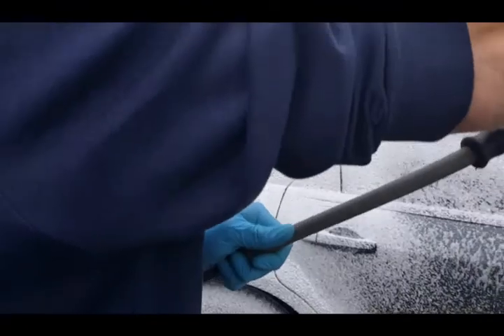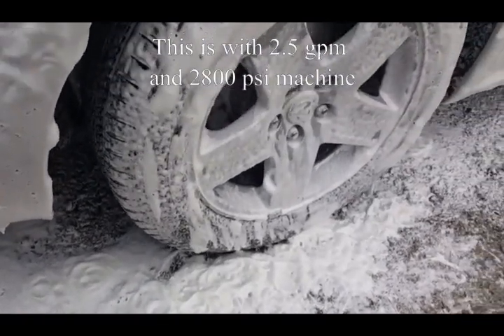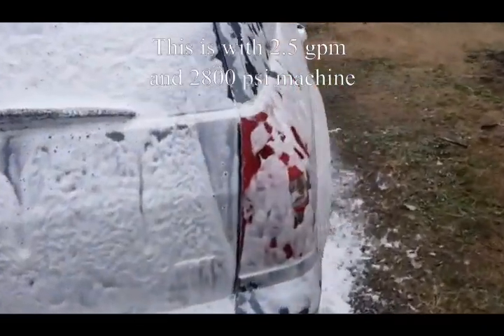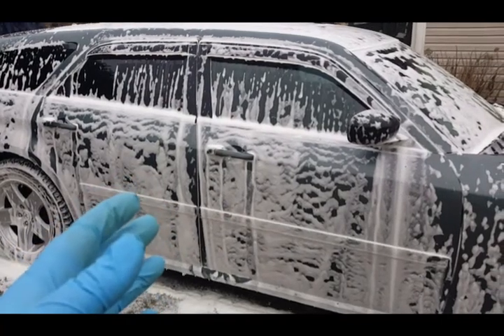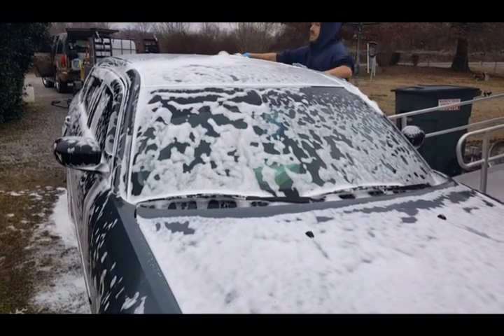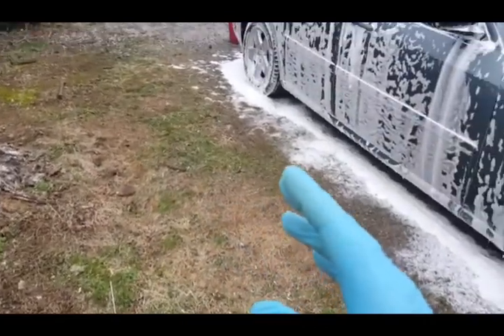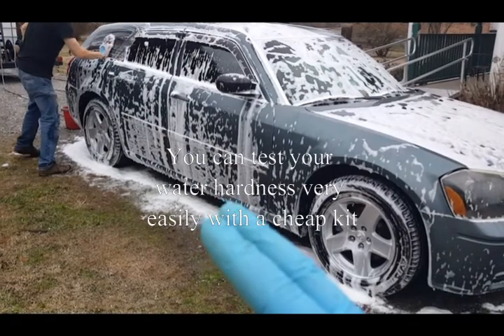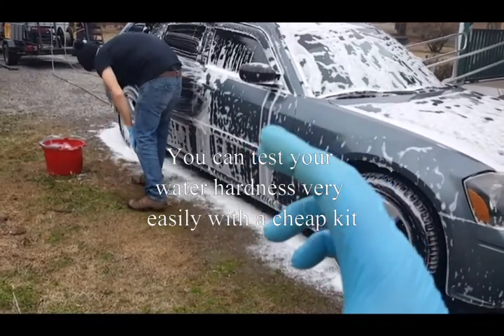Getting THICK SNOW FOAM WITH A CHEAP FOAM CANNON WITH A 1.1 ORFICE